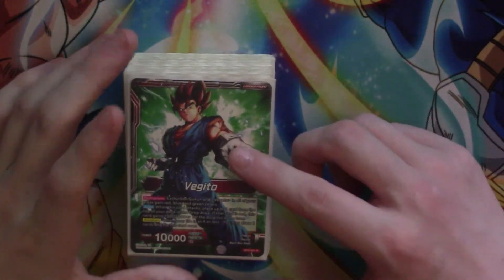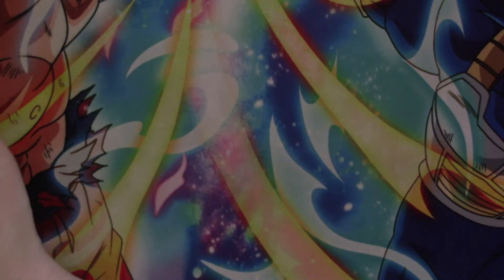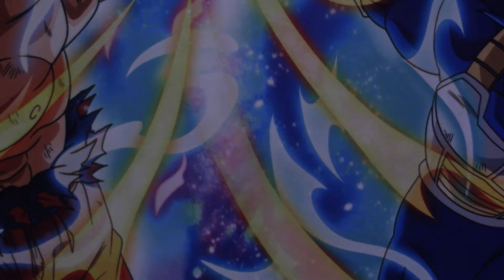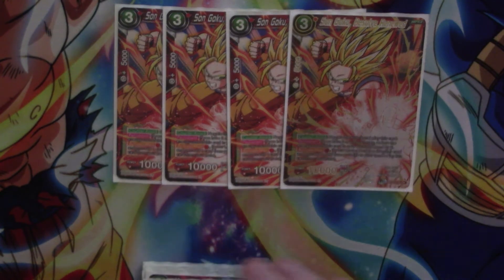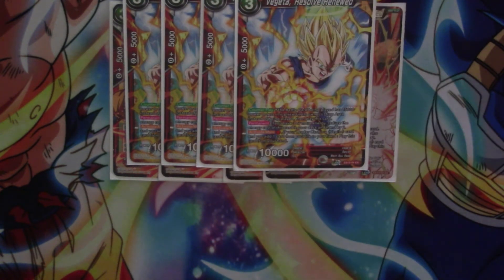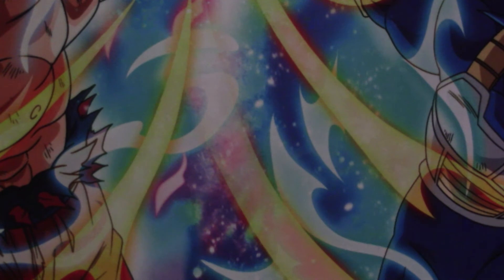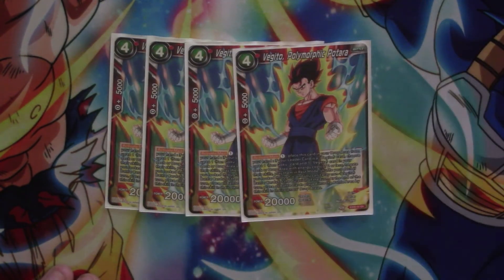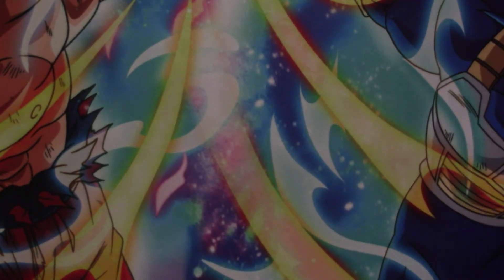DBSCG Vegito Updated Deck Profile